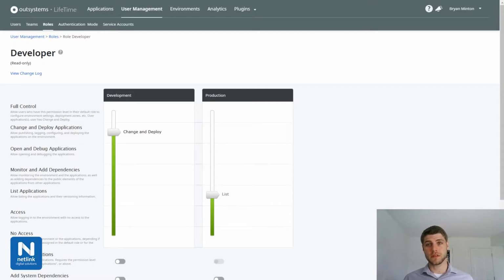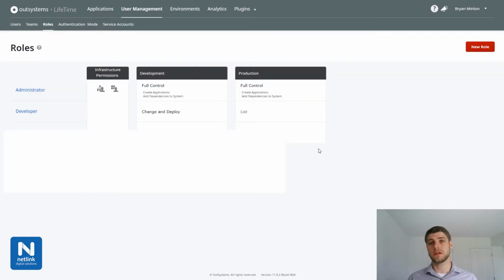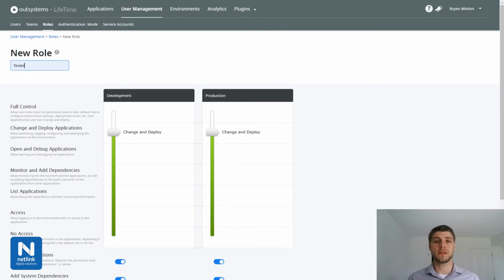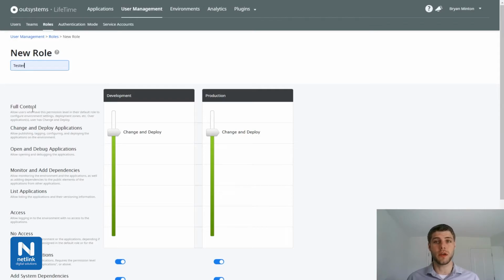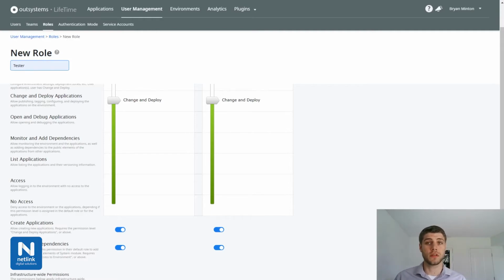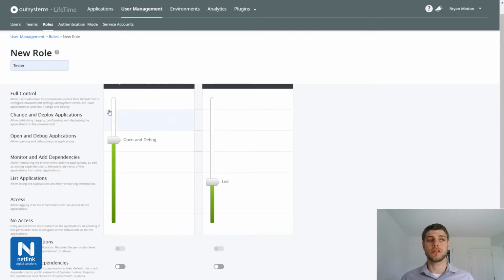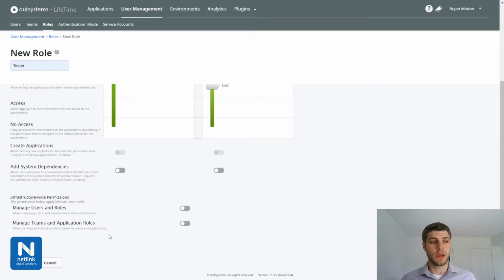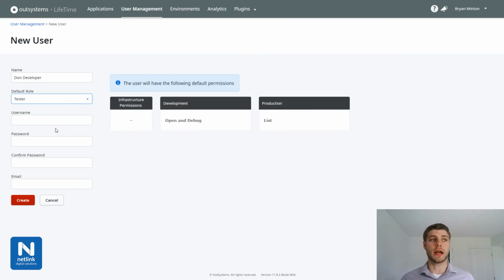In-and-Out of OutSystems - Role Management in LifeTime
Today, we will demonstrate how to use the built-in role management capabilities of LifeTime to control what your developers, release managers, administrators, etc. can do within OutSystems.